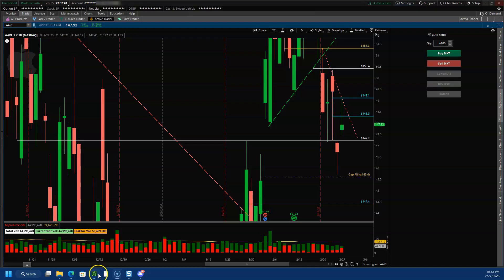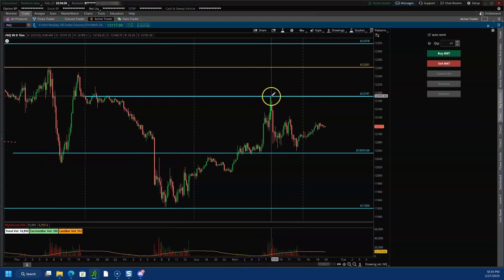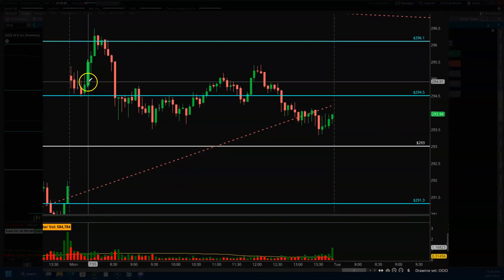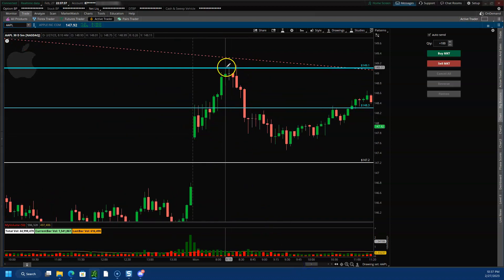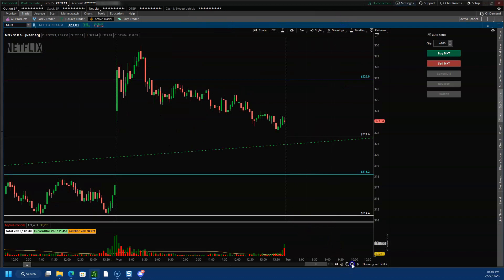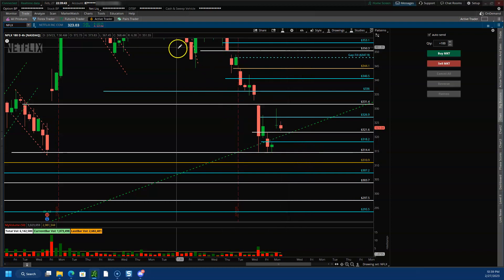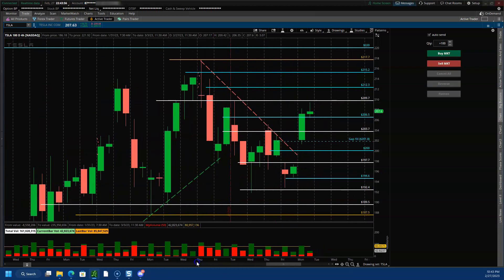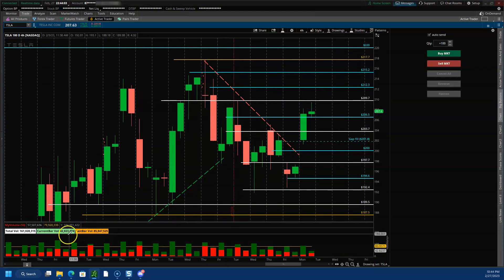Review of Trading Setups Feb 27th, 2023 | iTradePrice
Going over few chart setups that were shared in Discord before market open and how one could have traded them based on price action, trend lines, sup/resistance levels.